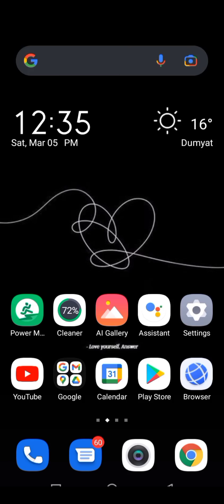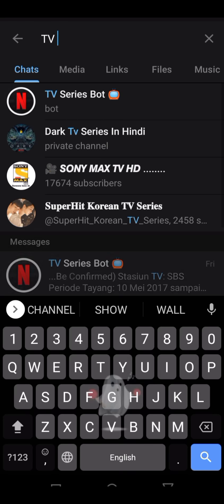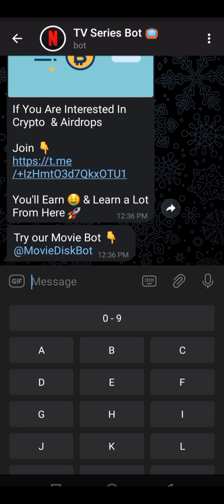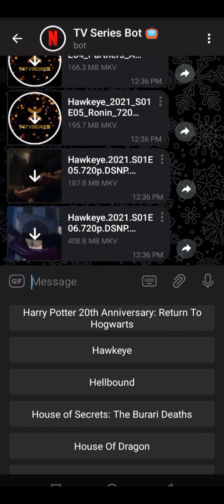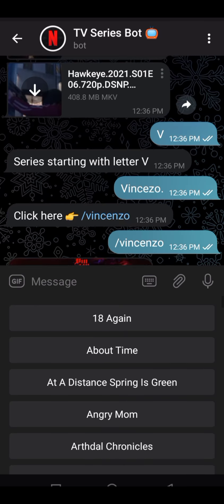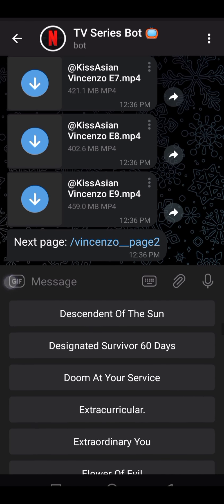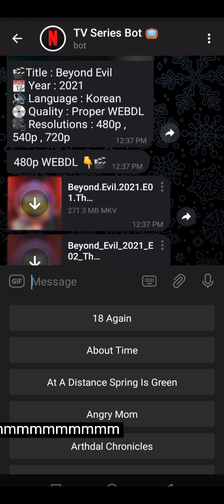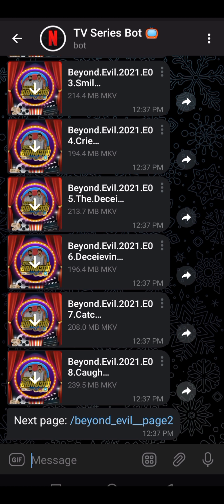How you can watch any kdrama 😃 but with english subtitles 😆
App name: Telegram

TV Series Bot 📺 : 📌 Largest collection of TV series in a bot

Use @SeriesXBot

I've cut some scenes because mein usme kuch zyada hi bakwas kar rahi thi 🙂

apne angrez friends ko bhi share karo jo kdramas english subtitles ke sath dekhte hai 😂

hum to humari matrabhasha (hindi)  me dekhte hai 😌

thanks for reading my bakwas
lob u 😙❣️